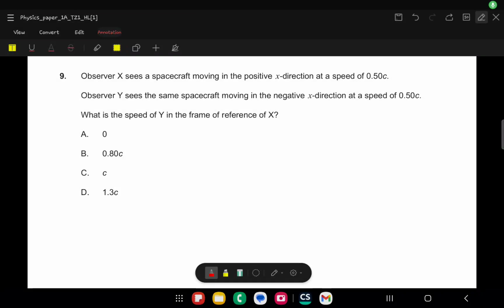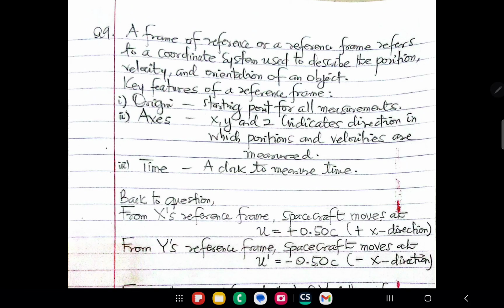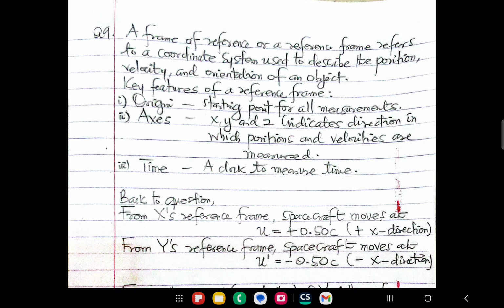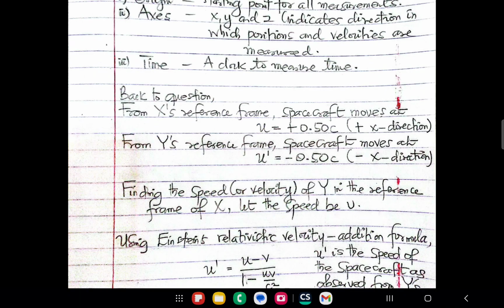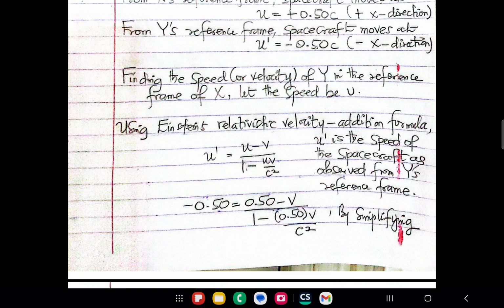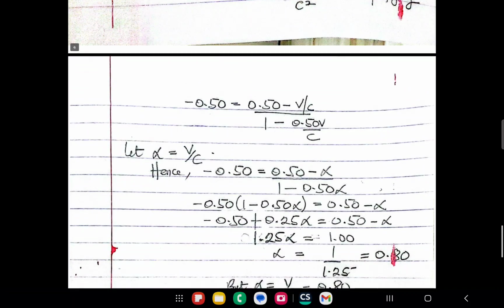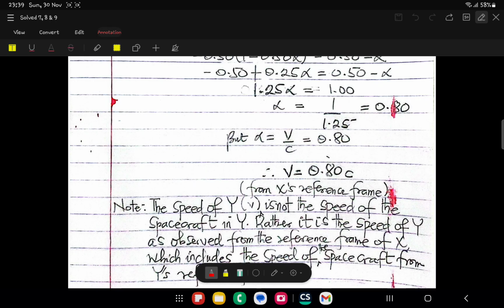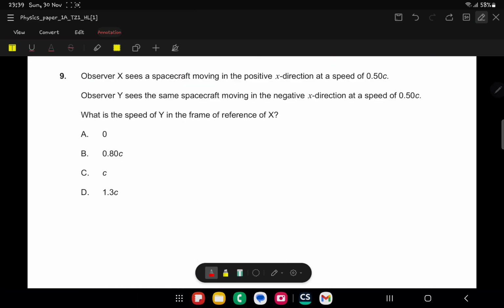Physics Paper 1A HL 2025 TZ1 Q9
This Video is on Galilean and Special Relativity.
Any mention of reference frame of V means reference frame of Y.